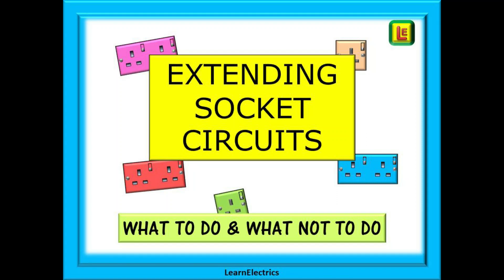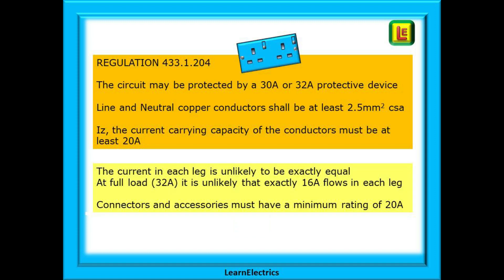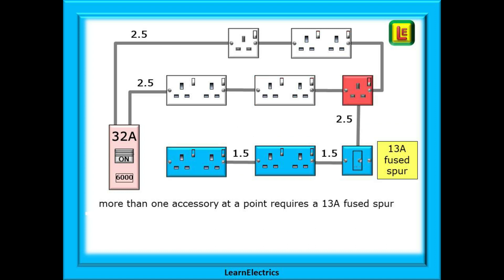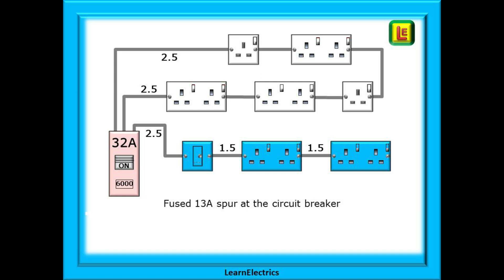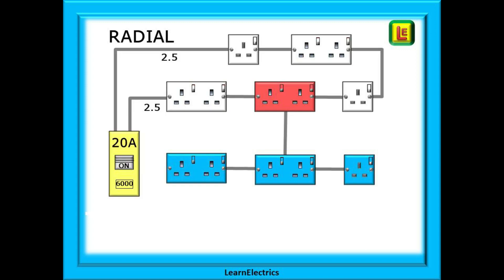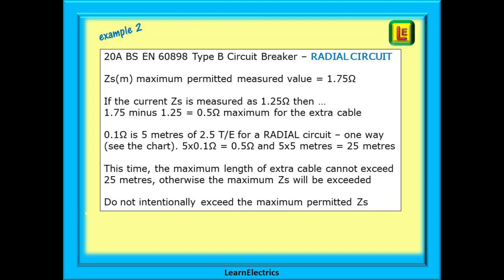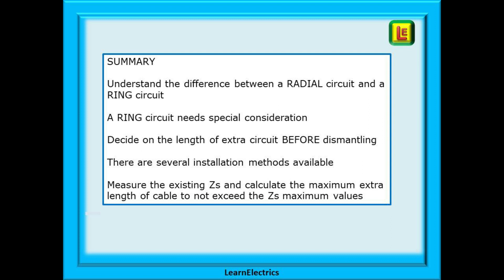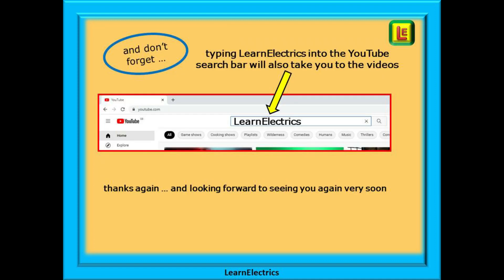EXTENDING SOCKET CIRCUITS - ADDING TO RING and RADIAL CIRCUITS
There are many frequently asked questions to do with extending socket circuits…
Can we extend a ring circuit, can we add to a radial circuit?
What size fuse must it be and what size cables are permitted?
How many sockets can I add?
And just what is the difference between ring and radial circuits?

The answer is that we can extend or add to both radial circuits and ring circuits and in this video we will show you some of the more popular methods of doing this. We will also describe the difference between ring and radial and why fuse size and cable size matters for safety and reliability.

The important thing is that we carry out any extension of a circuit safely and correctly. As well as wanting to supply the customer with the circuits that they want and need, we must also consider the extra circuit length and how this affects the maximum permitted Zs values for different circuits. An overextended or incorrectly arranged circuit may have a detrimental impact on the health and safety of the users of the new sockets and in this video we look at how this equates to cable lengths and layout.

You may also want to view the following LearnElectrics videos which are related to this topic …